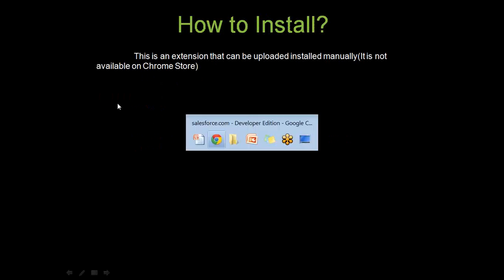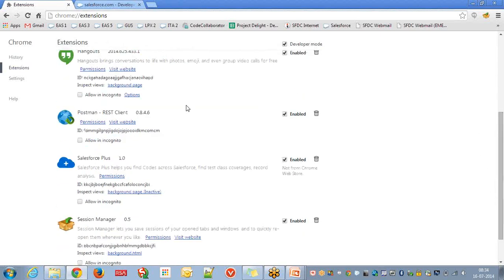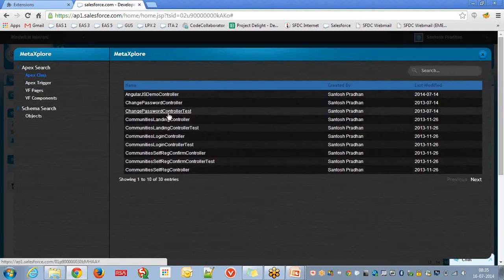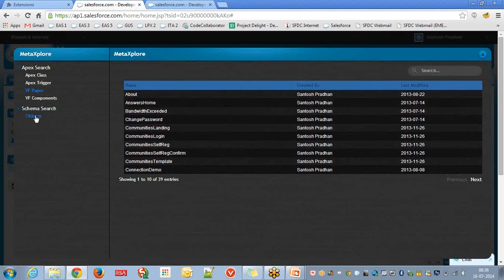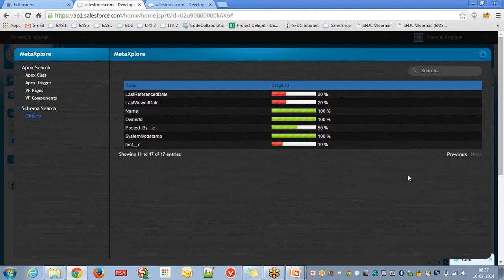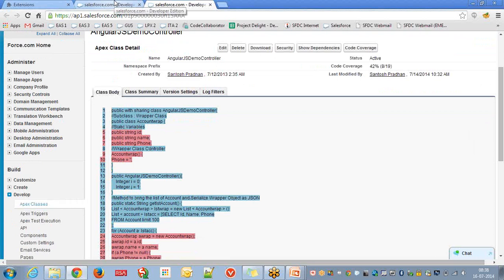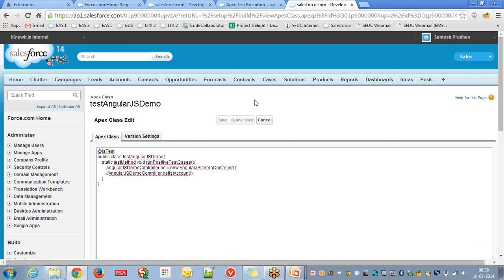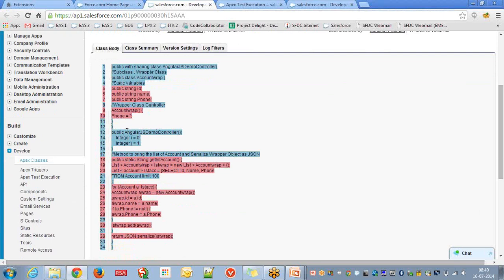Salesforce Plus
A Chrome Extension for Salesforce to:
 - Search for Code
 - Data Usage Analysis
 - Test Class Coverage